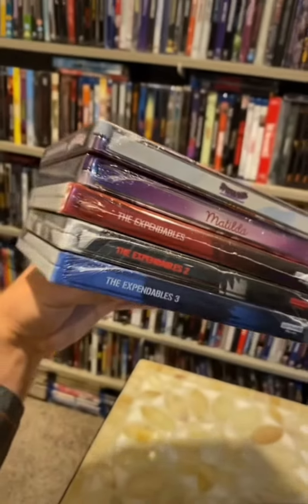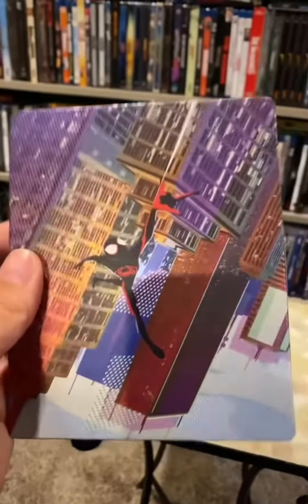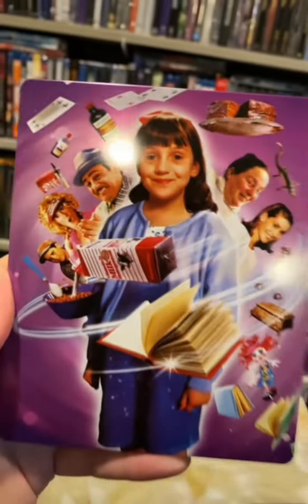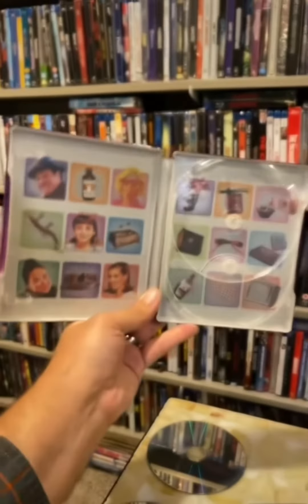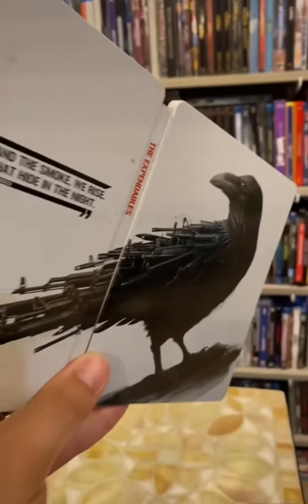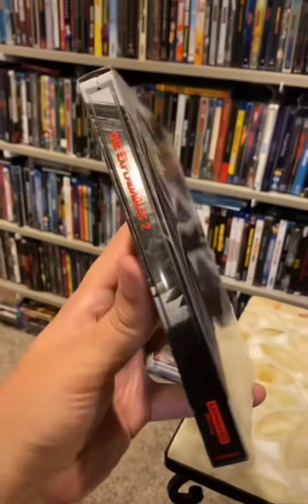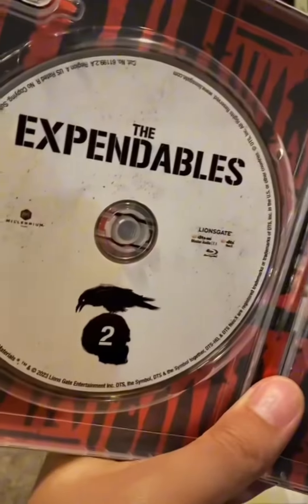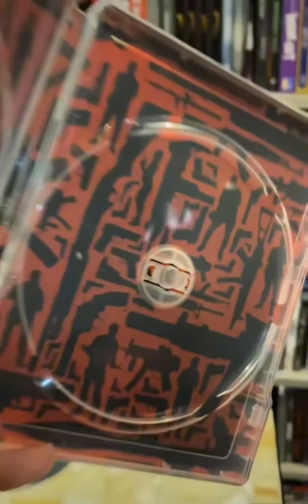I Can’t Believe That All Of These Steelbooks Came Out This Week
I cannot believe the amount of steelbooks that came out this week.